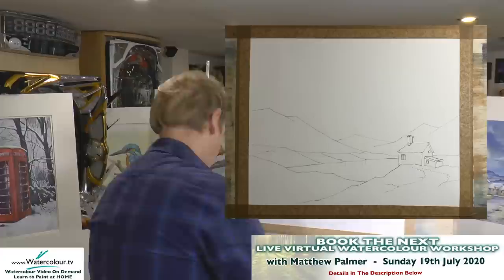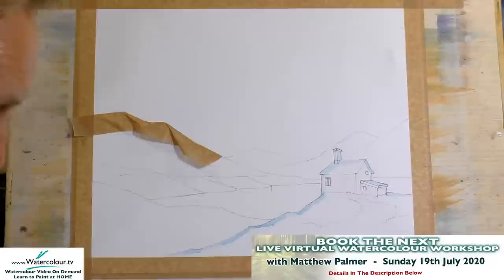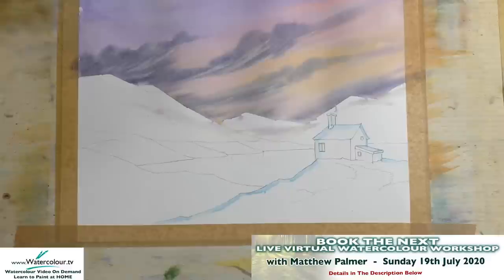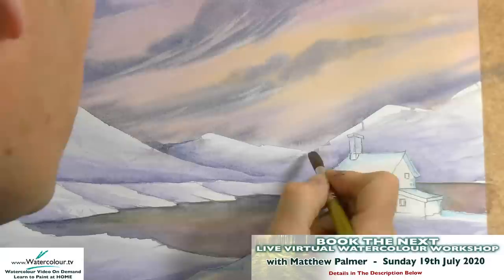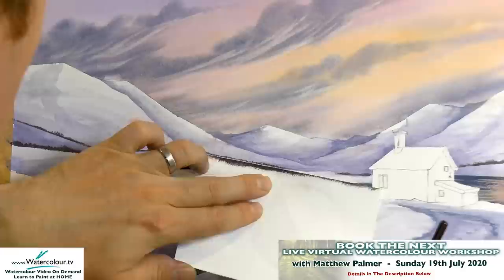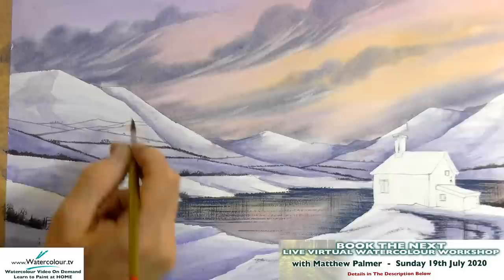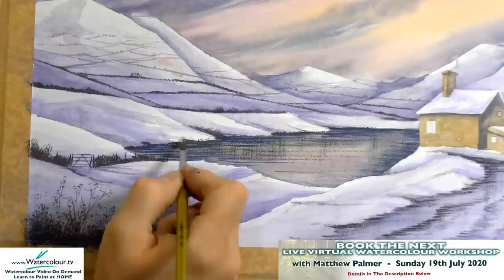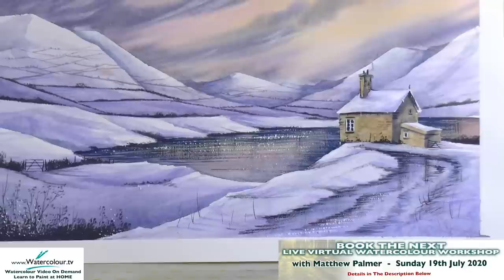Watercolour Snow Landscape Demonstration with Matthew Palmer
BOOK the Live Virtual Watercolour Workshop Sunday 19th July 2020 details

Join Matthew for a LIVE from his studio watercolour demo of a winter landscape